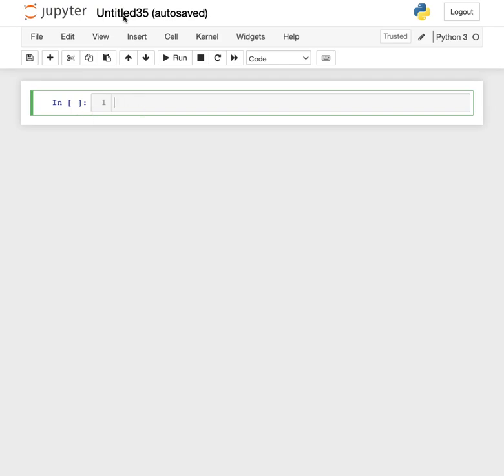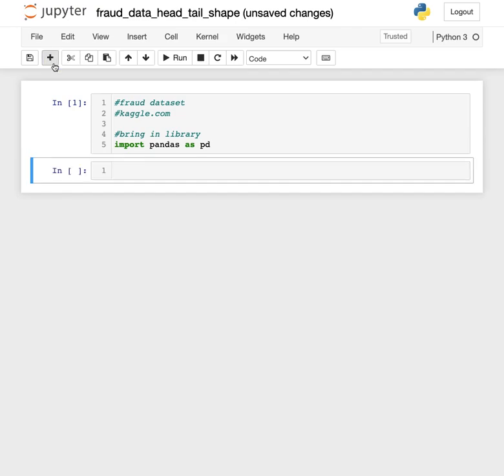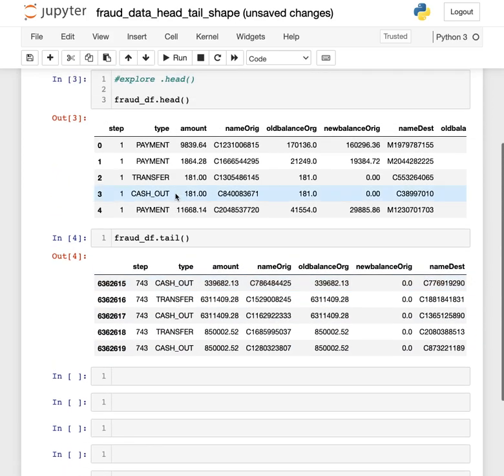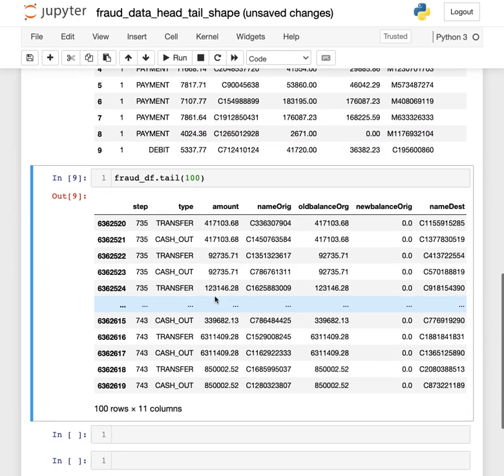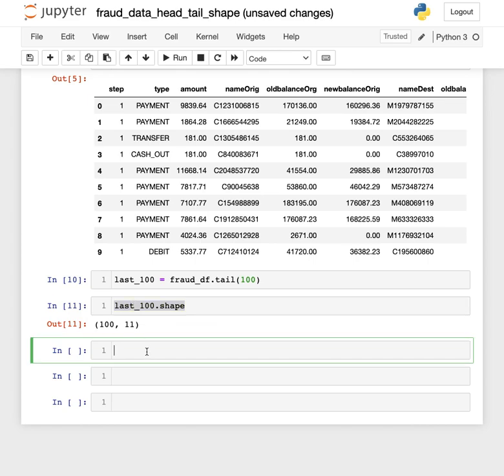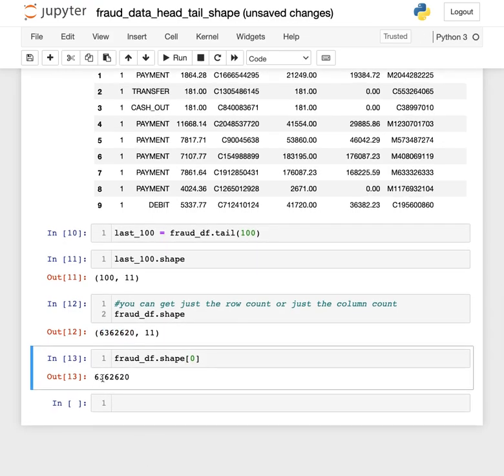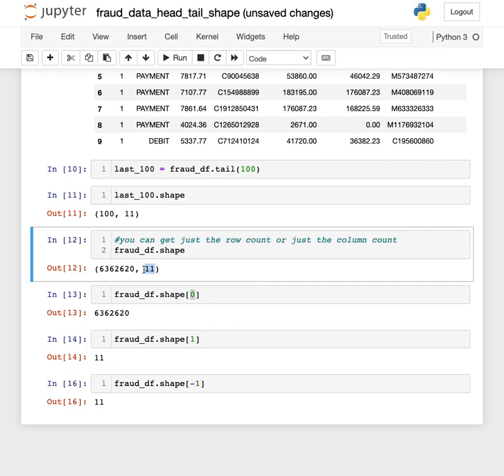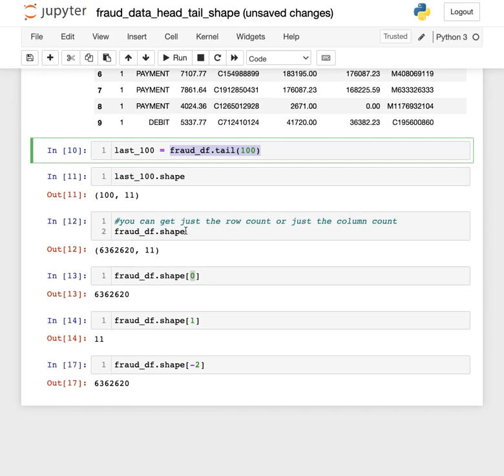Using the head, tail, and shape methods on a pandas data frame